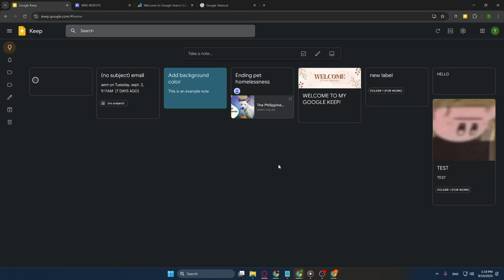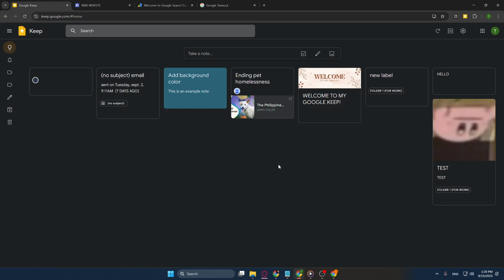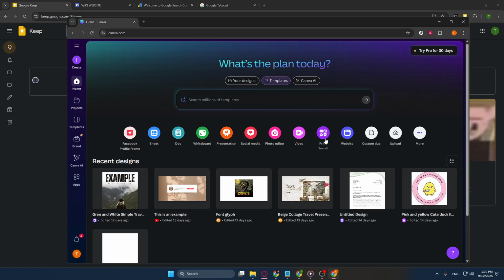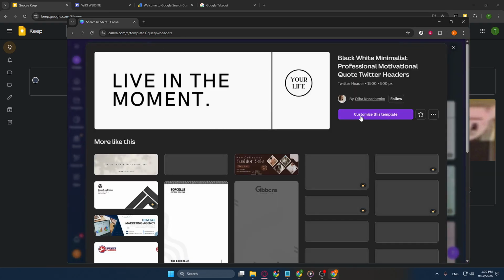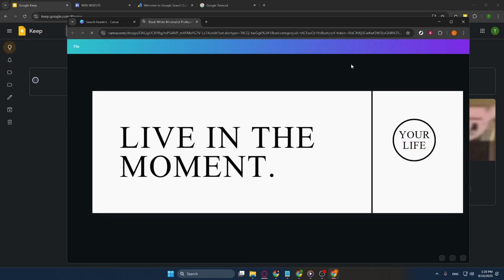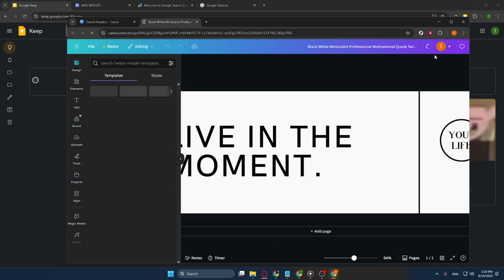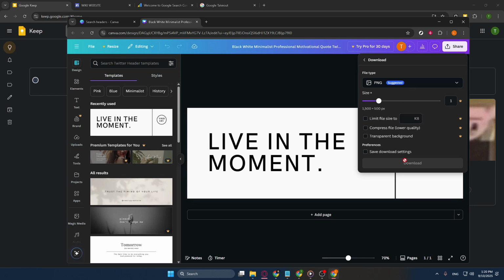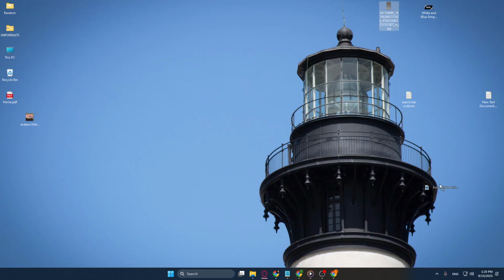How To Create Google Keep Headers With Canva [2026 Guide]